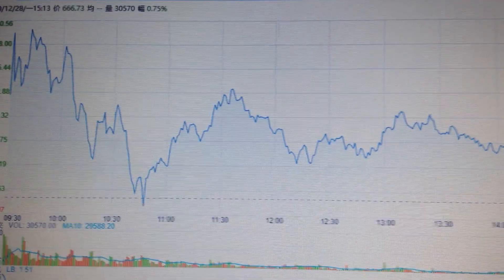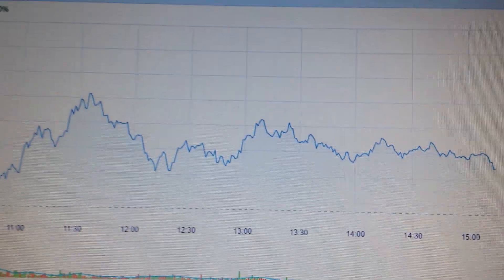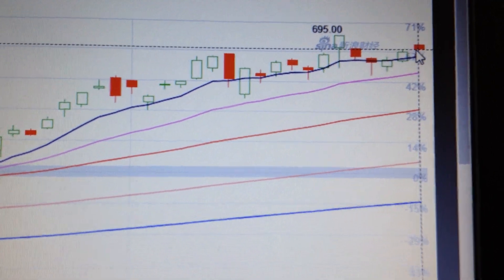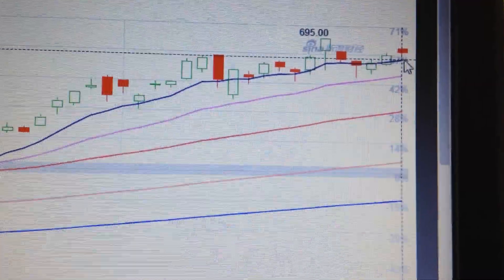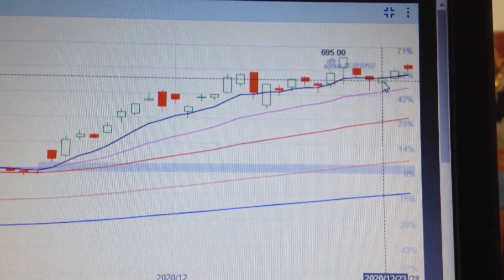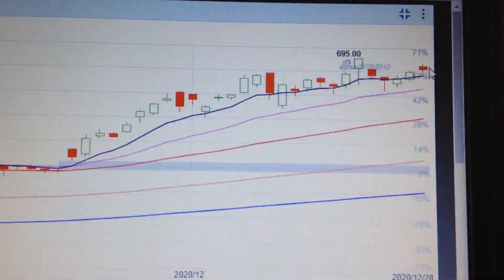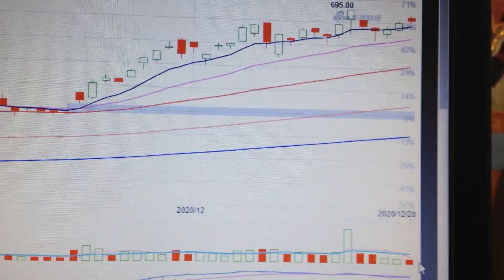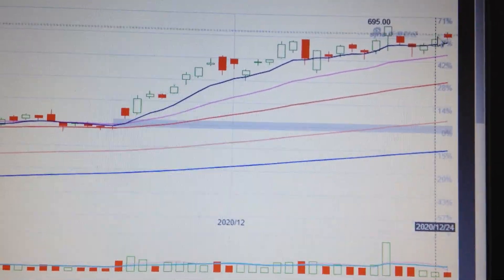Tesla Stock Price Trend Analysis Financial Market 1229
Tesla, the disruptor of fossil-fuel vehicles, has gone from a big short position to a constituent of the S&P 500. EV. US Stock Market.